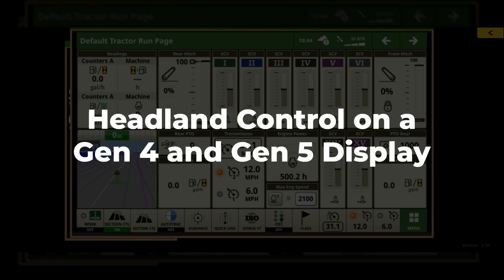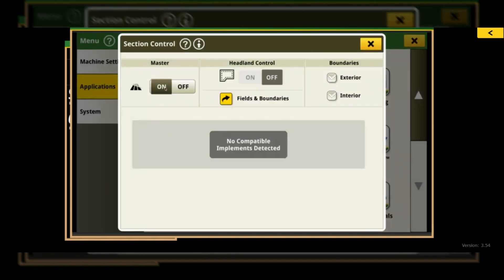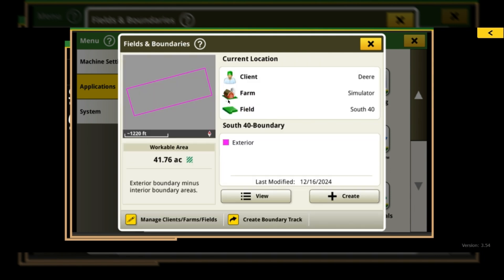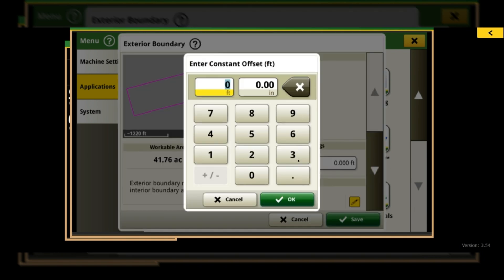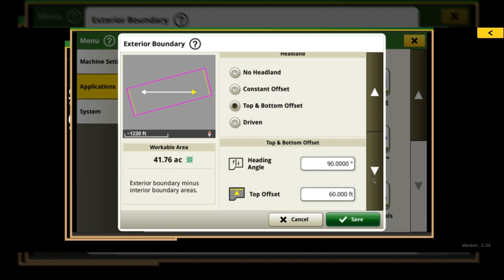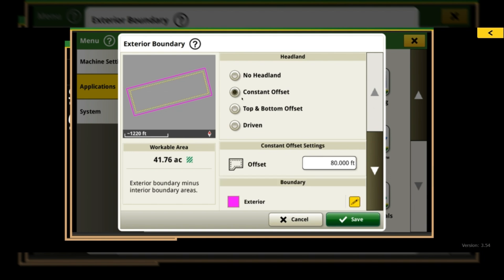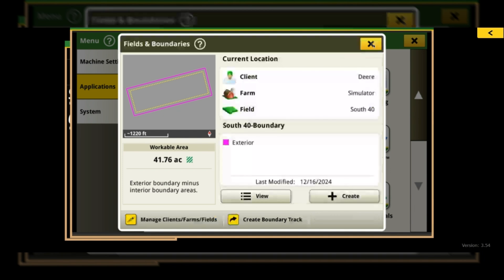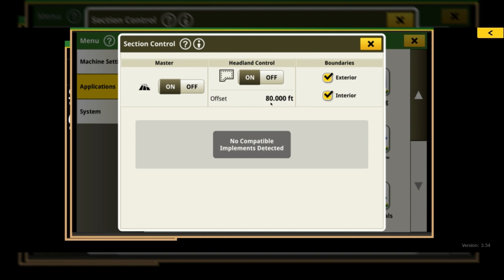Headland Control on a Gen 4 and Gen 5 Display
Updates to creating a headland on gen 4 and gen 5 display